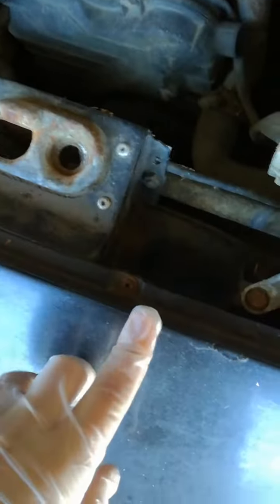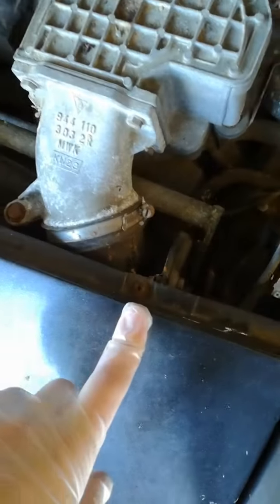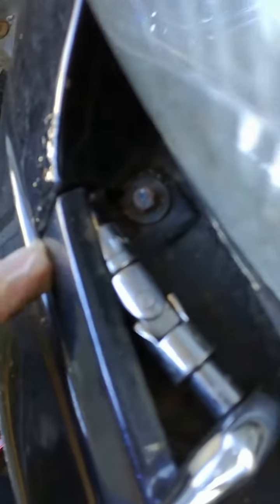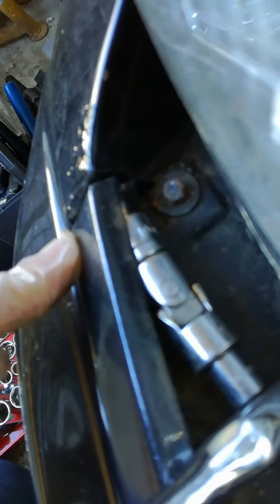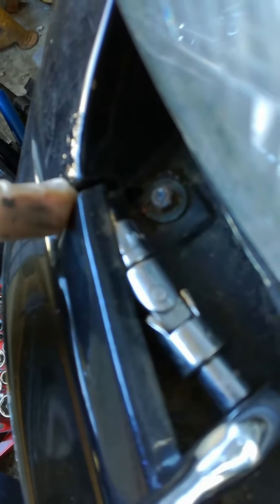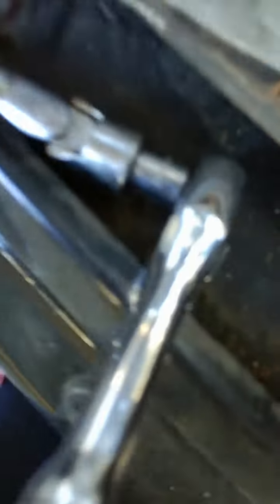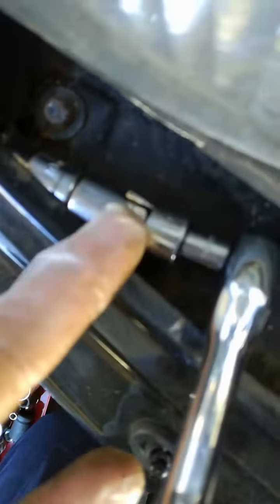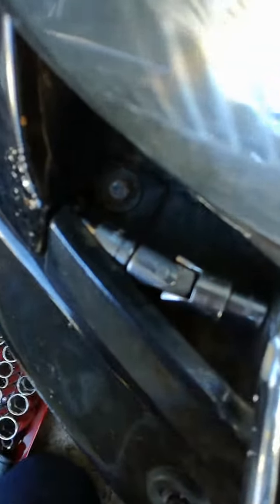Porsche 944 nose panel removal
Quick video on how to remove a 1989 porsche 944 S2 nose panel